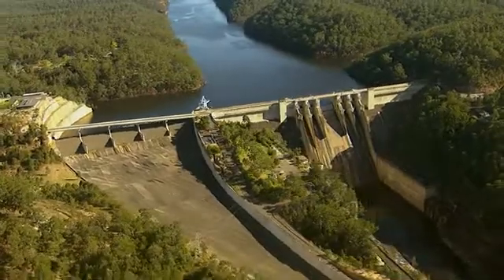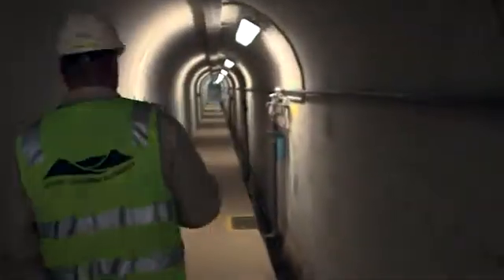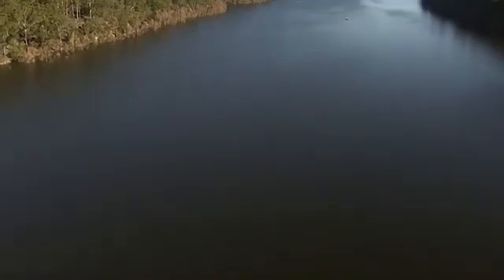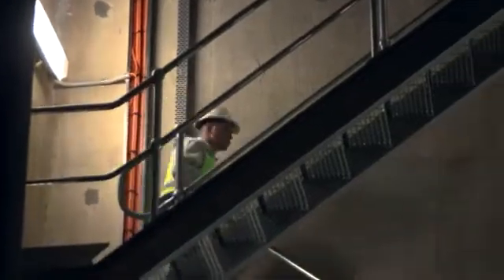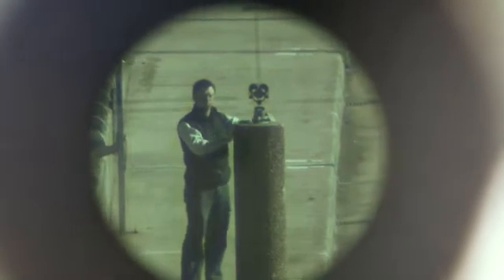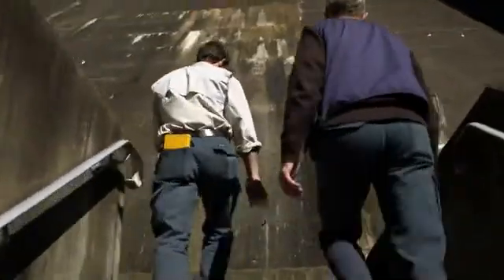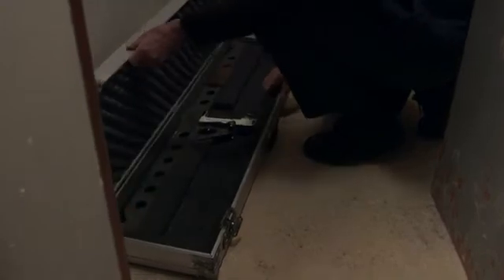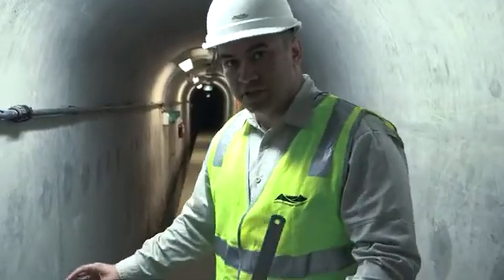Caring for the quiet beast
The “quiet beast” is the 142 metre high Warragamba Dam constructed from three million tonnes of concrete – Australia’s largest domestic water supply dam. Remarkably this massive structure actually can move a few millimetres over the course of a year and it’s the job of the Sydney Catchment Authority’s surveyors and dam safety experts to monitor these changes to ensure it continues to operate safely.